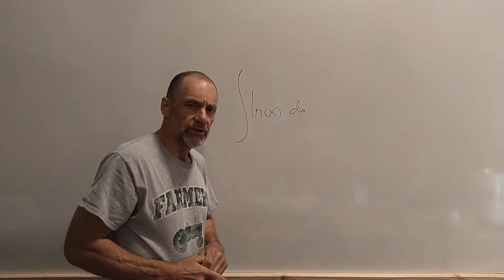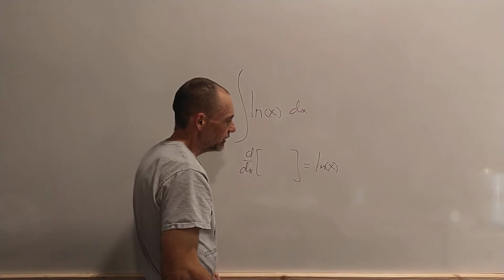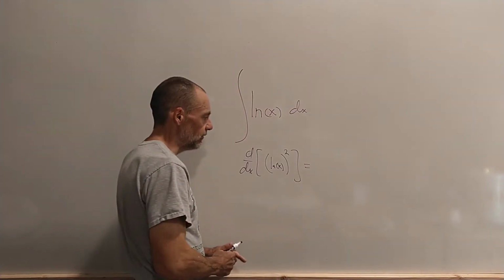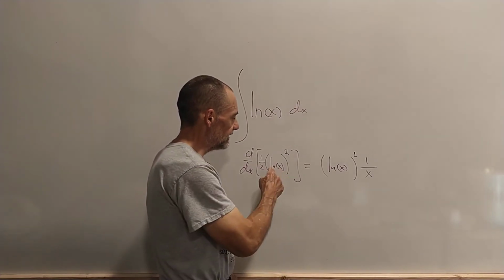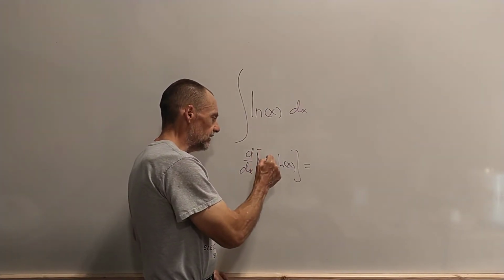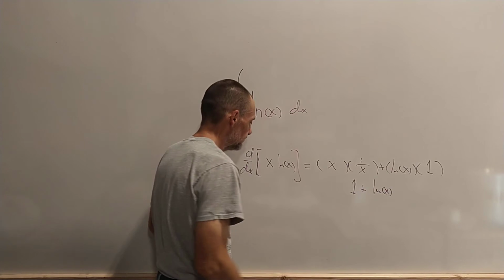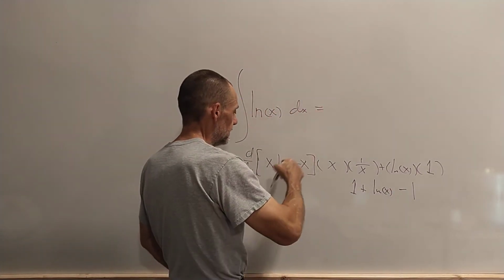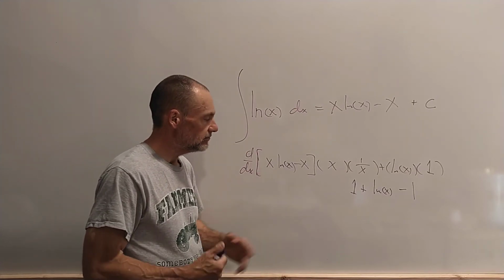Calculus 1: Finding the antiderivative.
Using trial and error to find an antiderivative.